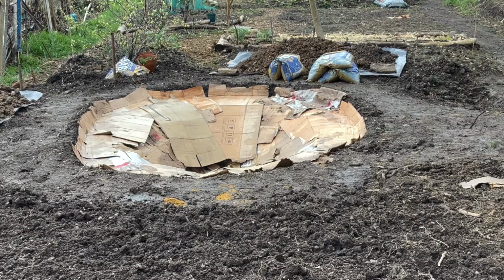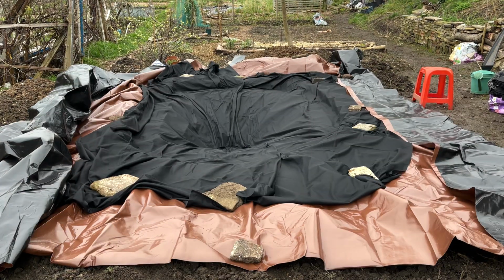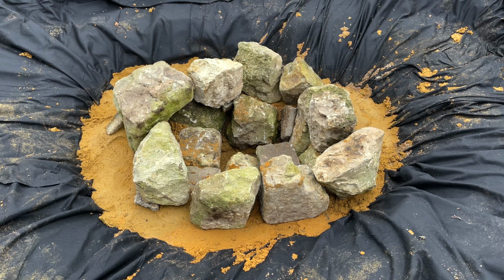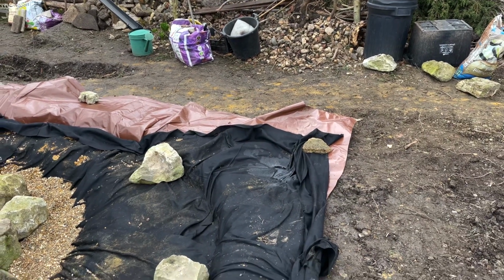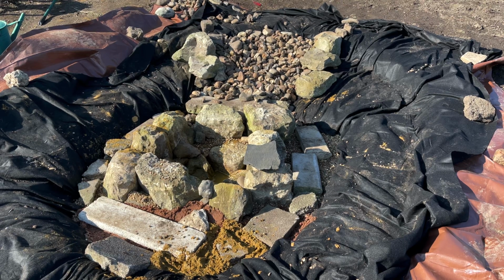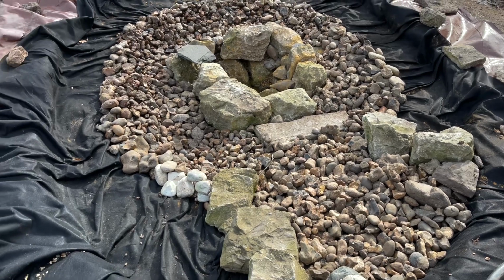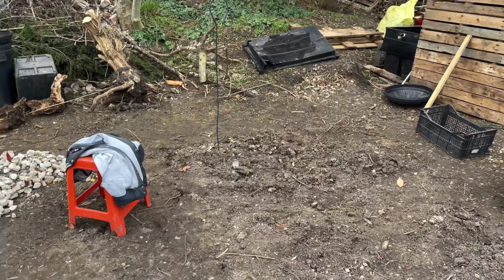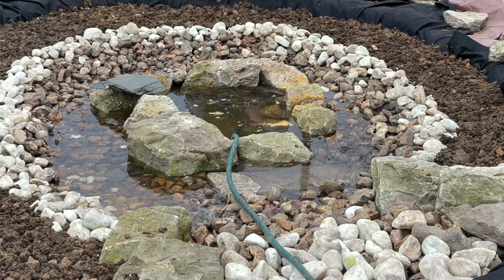MAKING A WILDLIFE POND: PART 2 - INSTALLING THE LINER SYSTEM AND FILLING THE POND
Adding fleece, liner, fleece. Building a stone well and back filling behind. Adding subsoil and filling the pond with harvested rainwater.

I'm using Joel Aston's method. I highly recommend his channel and do take a look at his 3 part playlist on how to make a wildlife pond.